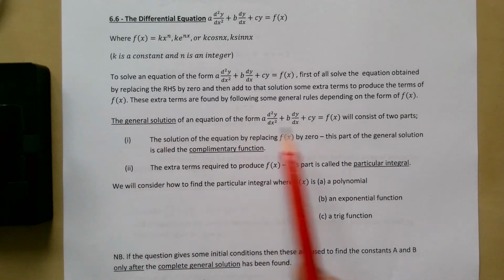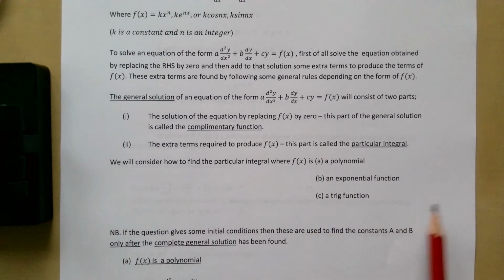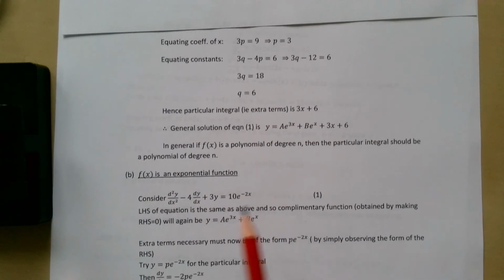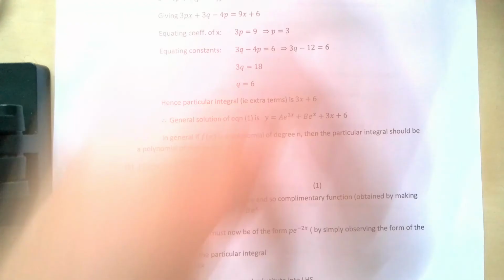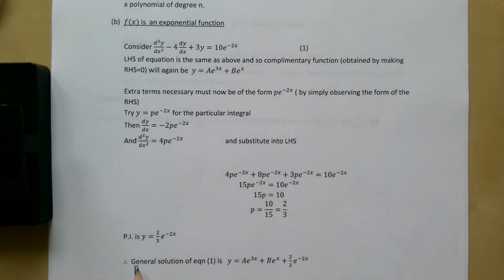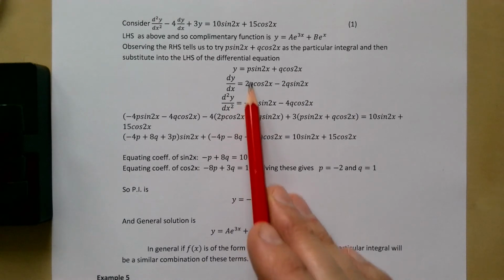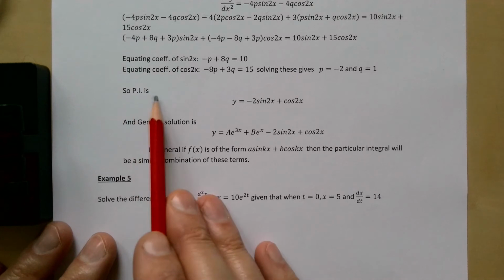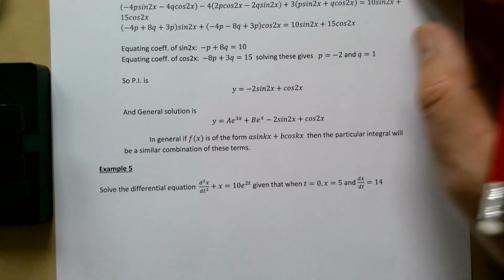CGS - A2Further - Notes - cpt 6 - e - 2nd Order Differential Equations (ii)